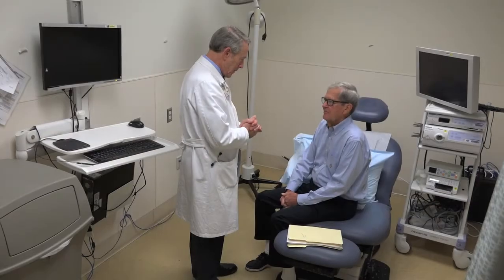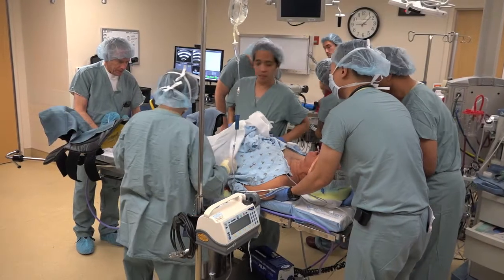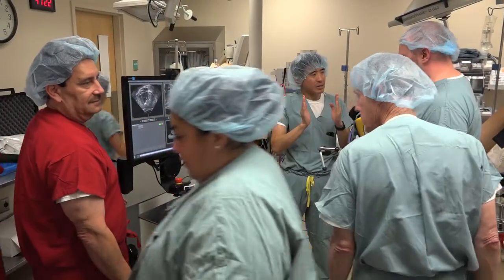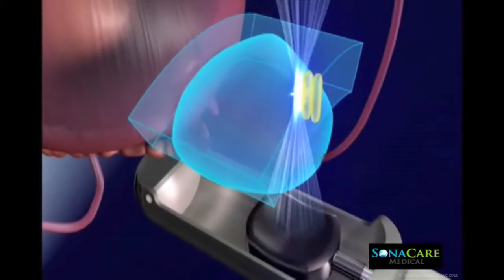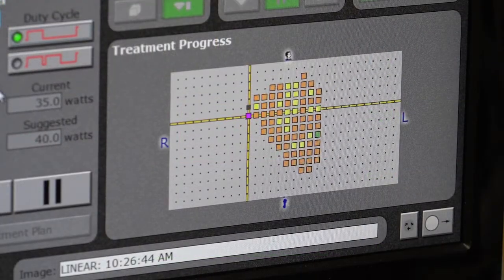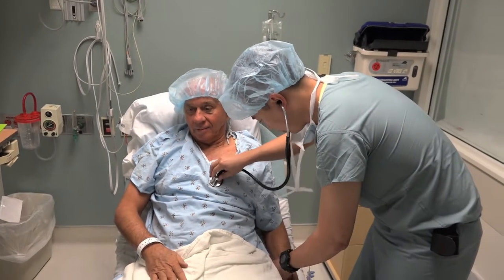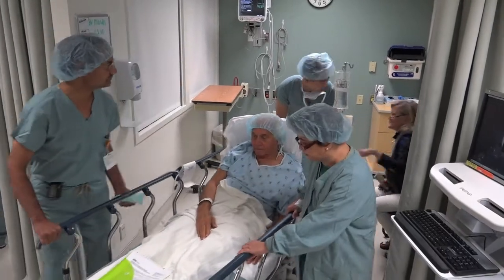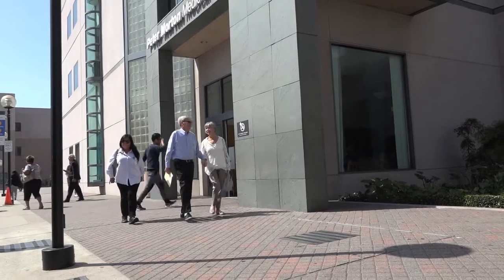(23) HIFU now at UCLA!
HIFU, or High Intensity Focused Ultrasound, uses powerful ultrasonic energy to destroy tissue deep within the body. UCLA now owns an FDA-approved HIFU device for non-invasive treatment of prostate cancer. This device shows incredible promise to destroy tumors with a reduced risk of side effects.